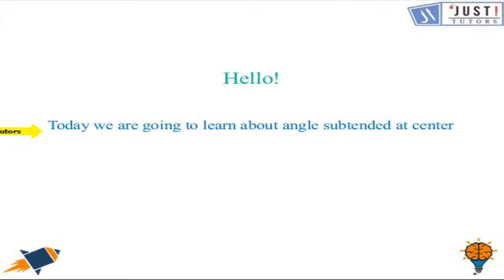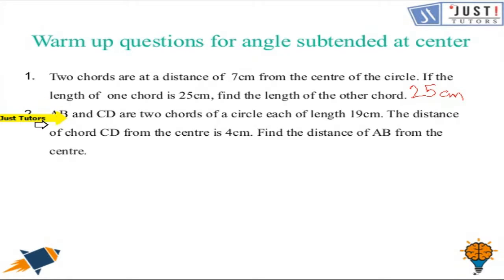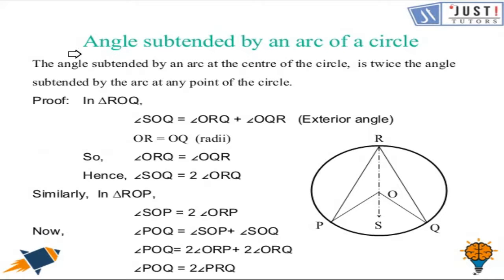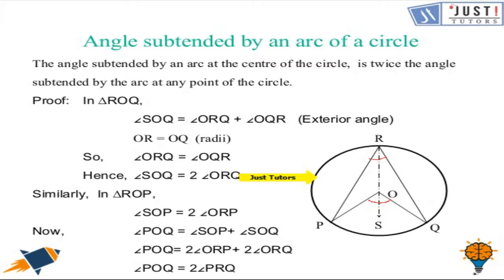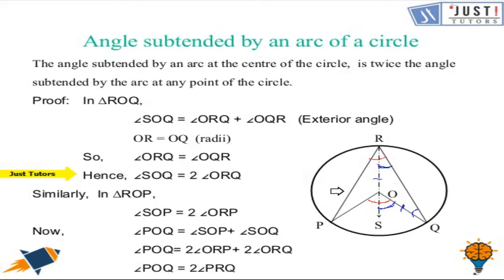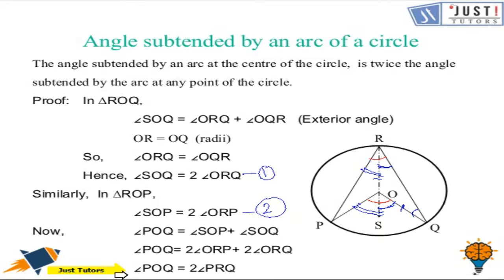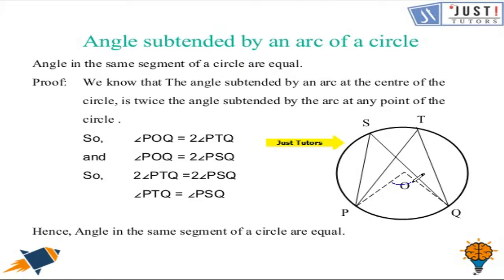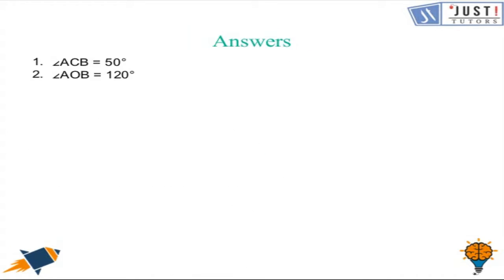Angle Subtended by an Arc of a Circle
Introduction to the term " ARC and CHORD". In this video we will learn about the major and minor arcs of a circle. we will also learn about the angles subtended by a chord at the centre of a circle. we will go through illustrative examples of a angles made by chords at the centre of the circle. What is " ARC and CHORD ". Most of the things are aligned with respect to something. In this video we will learn more about the inner areas of the circle. we will learn about the angles made by the chords at the centre of the circle. we will also be introduced to the MAJOR and MINOR arcs of a circle.